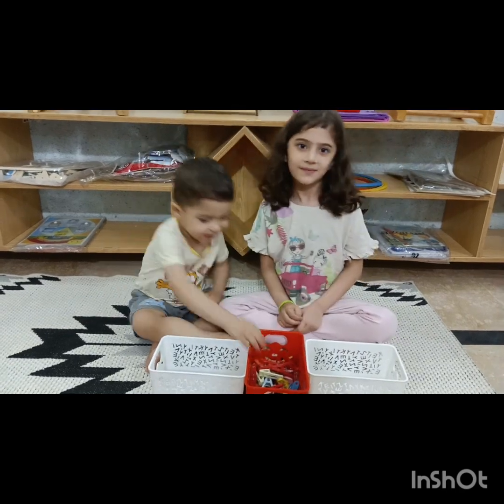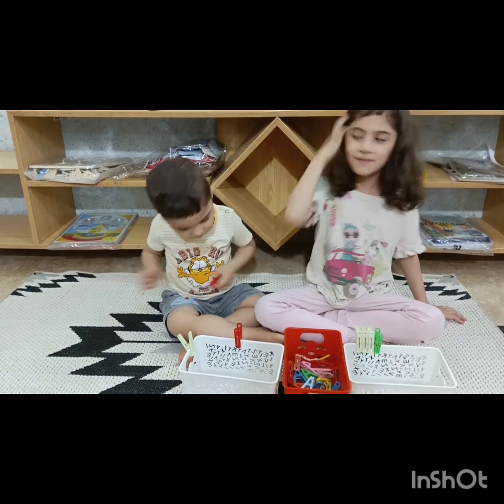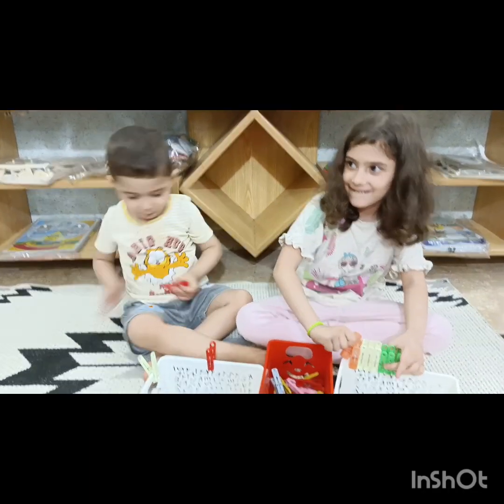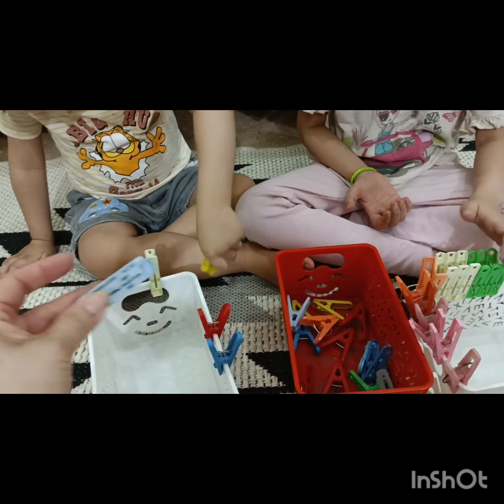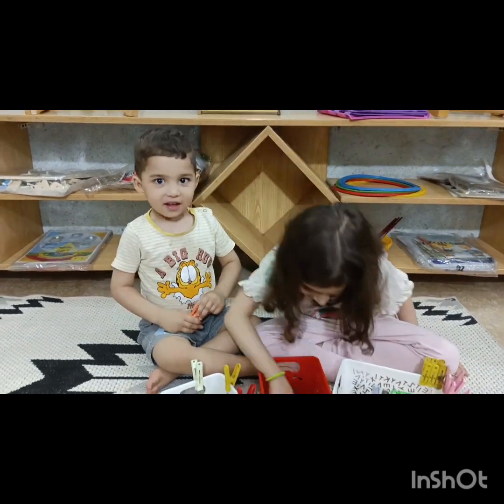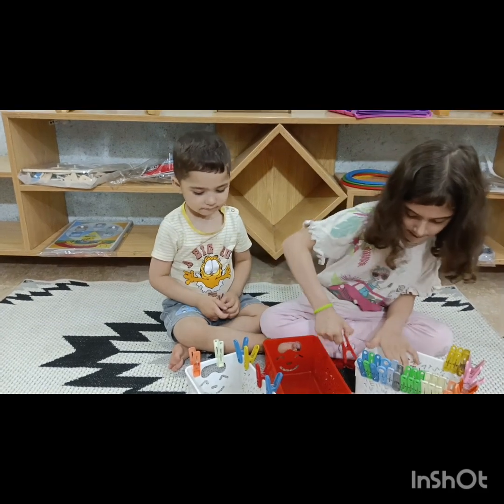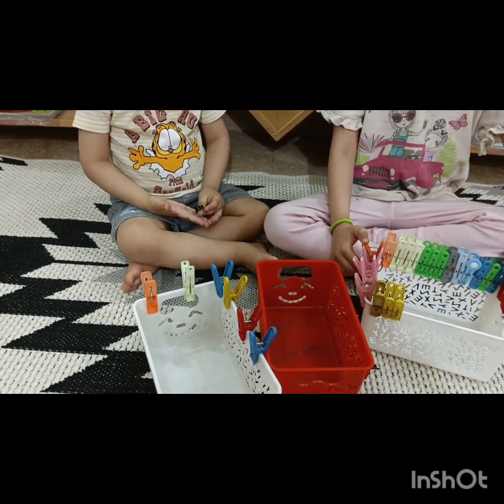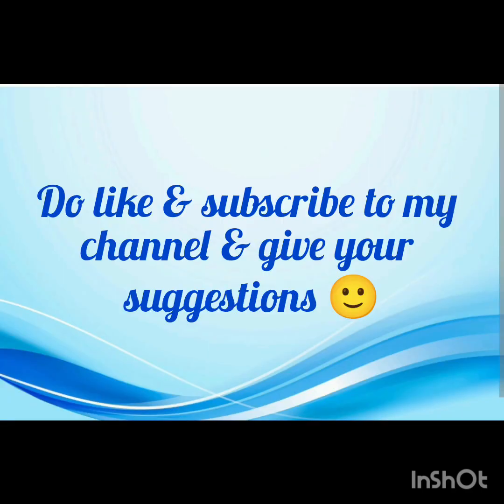Pags Activity#pegs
Pegging improves the finemotor skills of a child. With eye & hand coordination a child grasps and fixes the pegs on the given object. A child can learn colours and can do the counting as well with pegs.